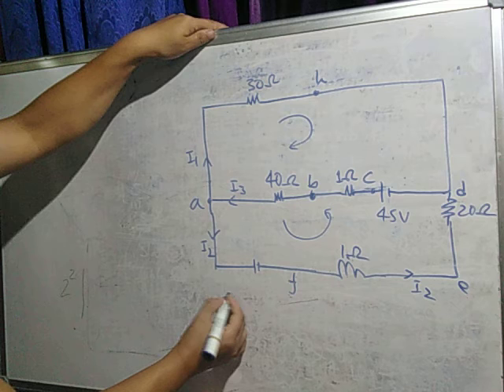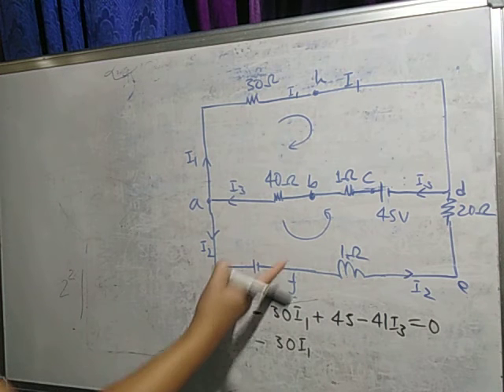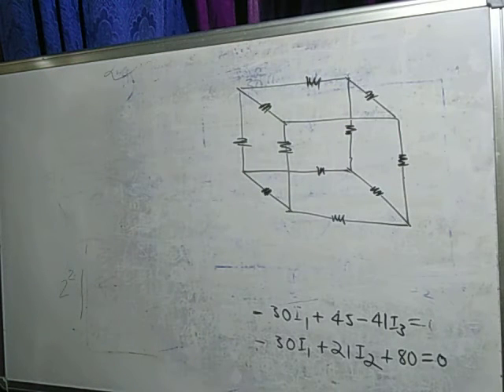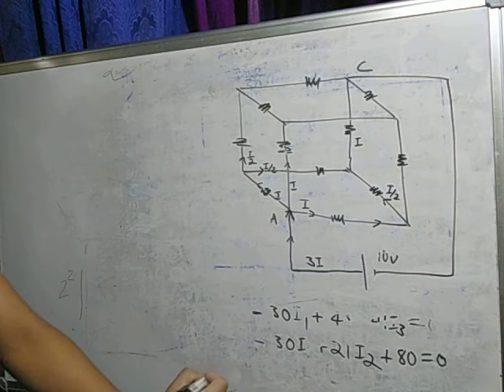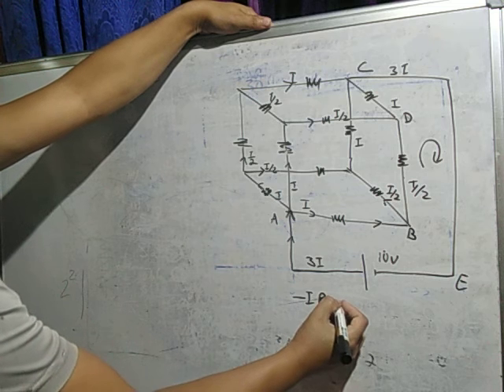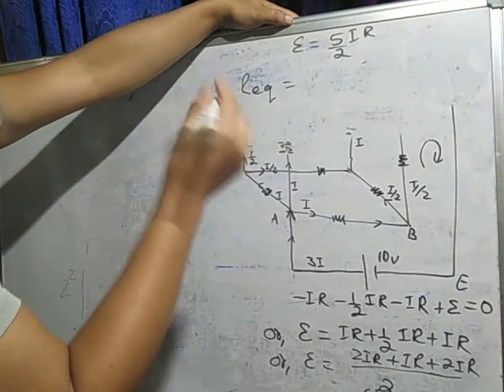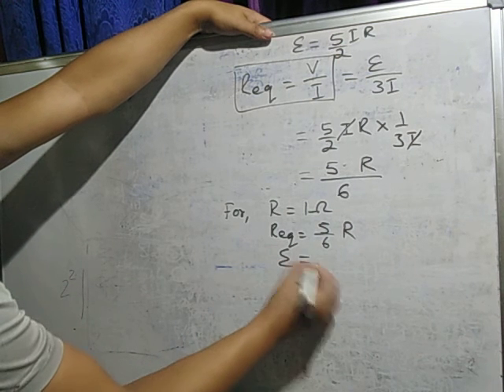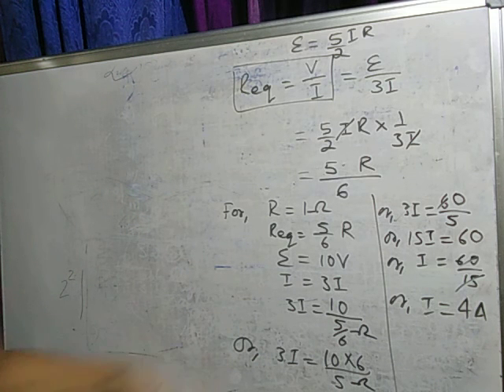Class 12 physic